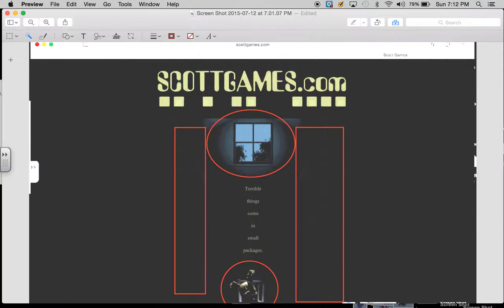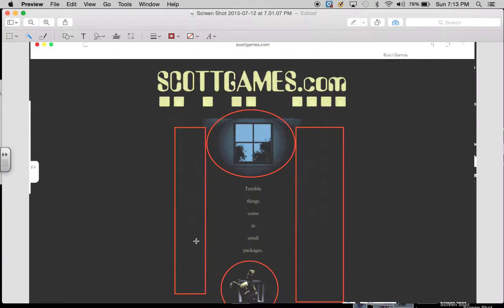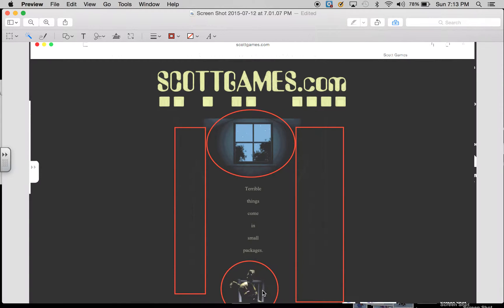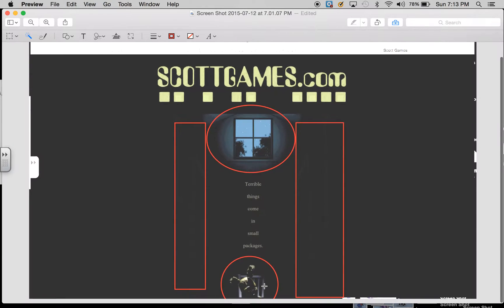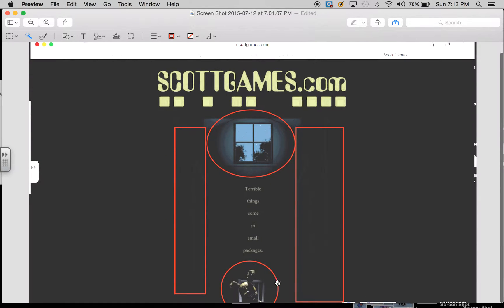Scott games Five nights at freddy's 4 picture analysis/wolfer99096